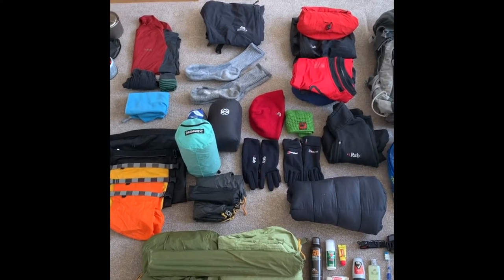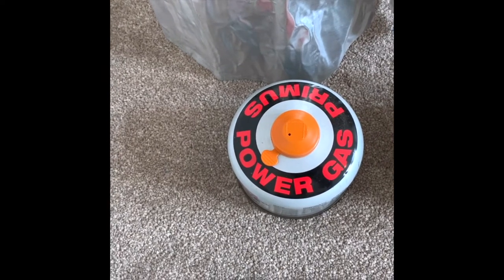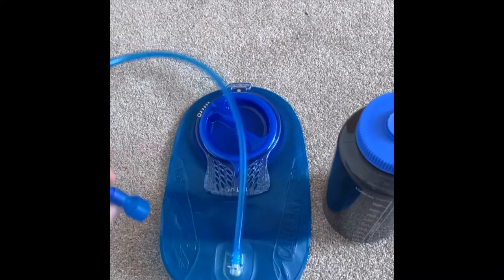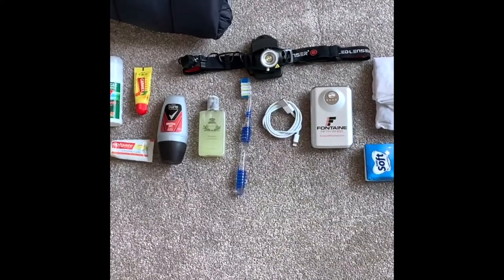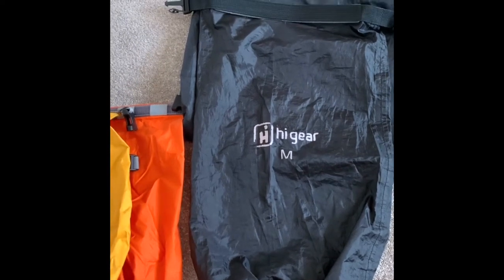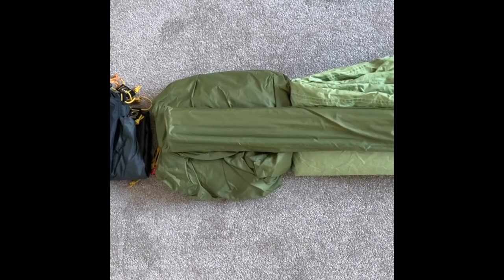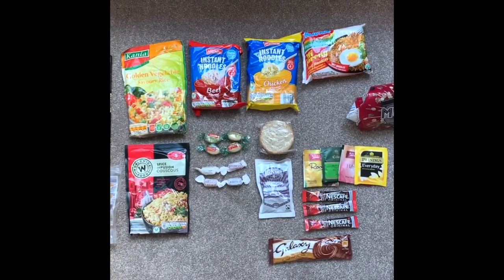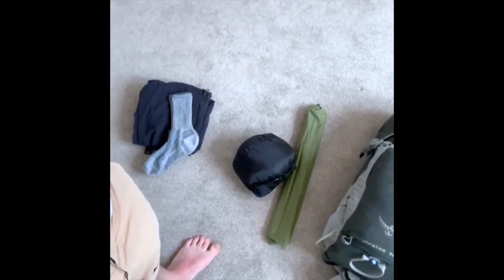AT Exped Kit Top Tips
This video features our Adventure Training guru, Civilian Instructor Josh Spencer talking about all things expedition equipment, and how we should pack these into our rucksacks to ensure comfort, ease of access and sensible weight distribution when trekking in lowland, rural areas. Conveniently, this links in with First Class Cadet Initial Expedition Training... 🤔🤓